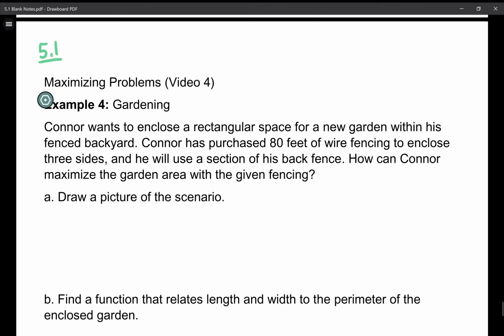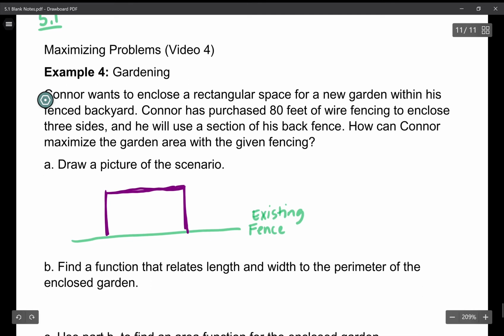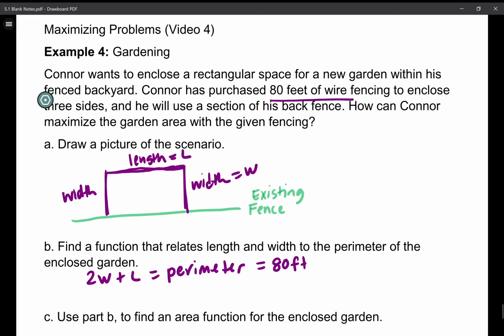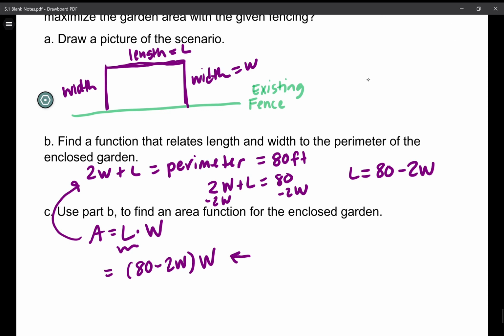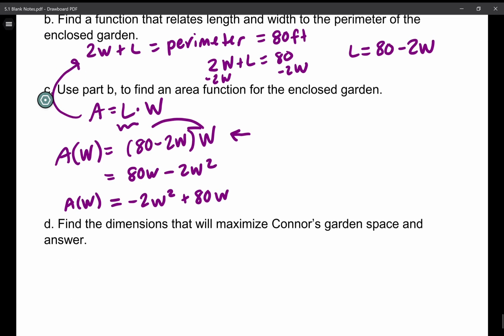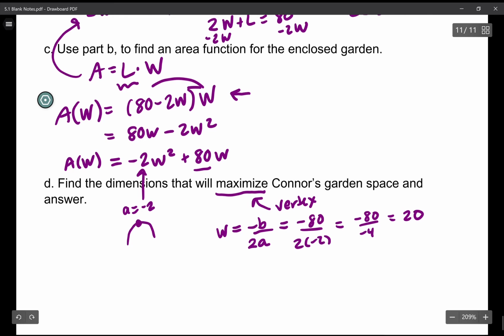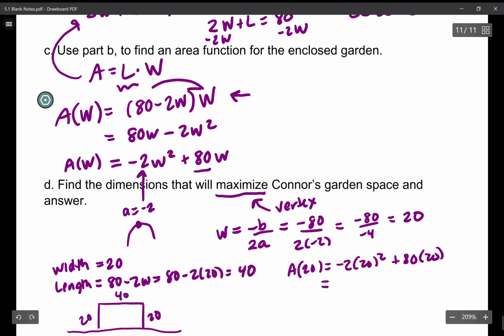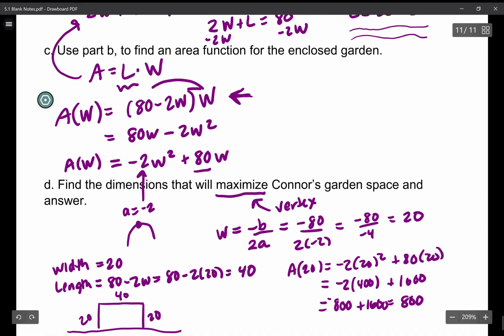Math 111 5.1 Video 4